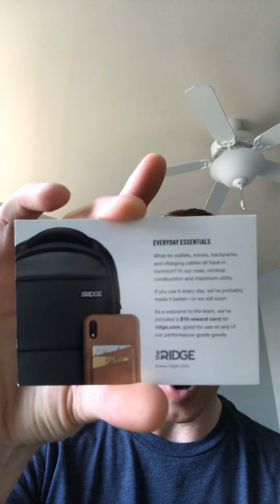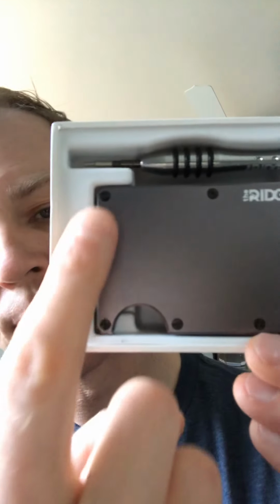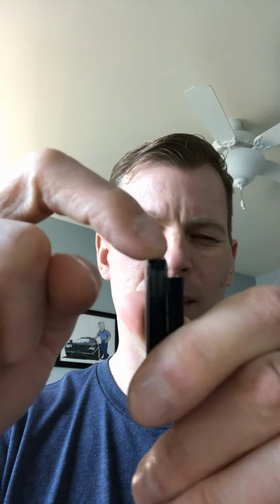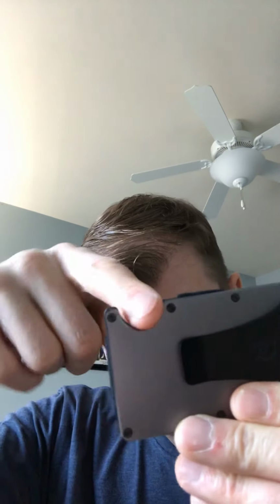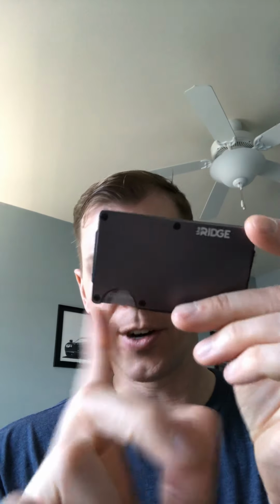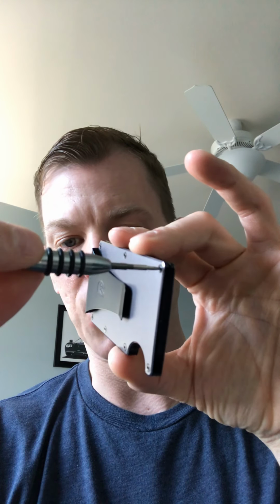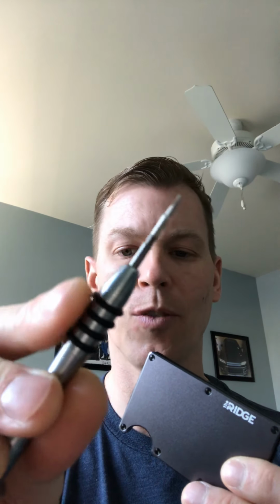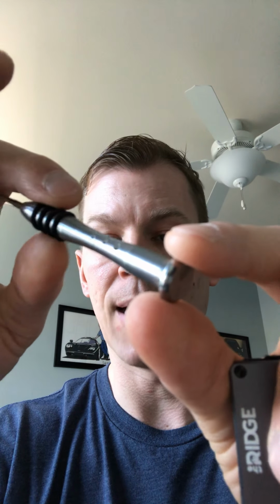The ridge wallet! What every serious car guy or girl should have!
The ridge wallet! Titanium, aluminum, or carbon fiber! It’s your choice guys, and the ridge wallet will definitely add a touch of class to your accessory list!